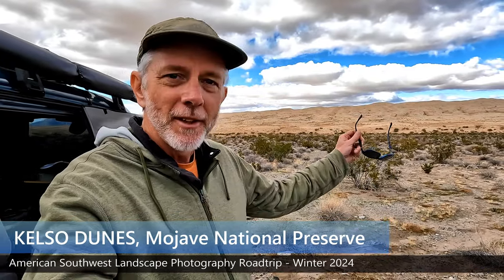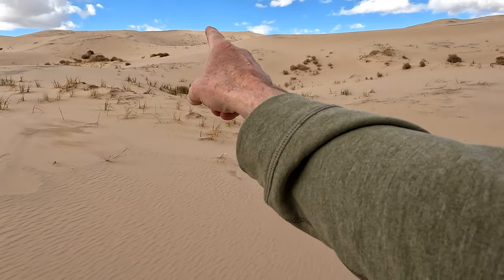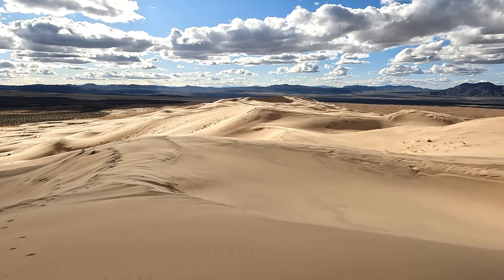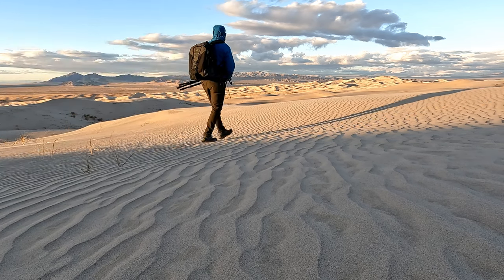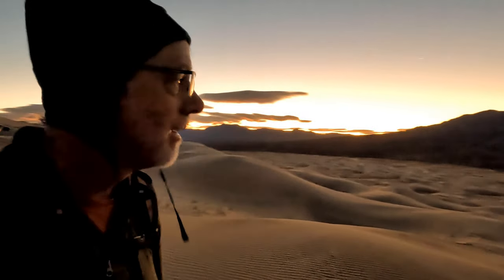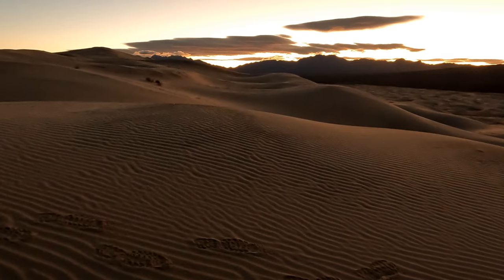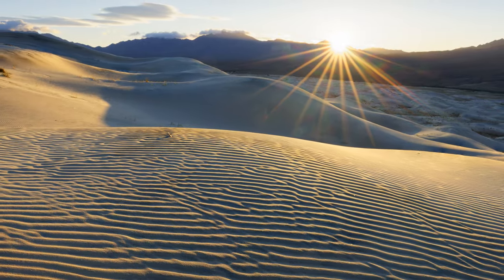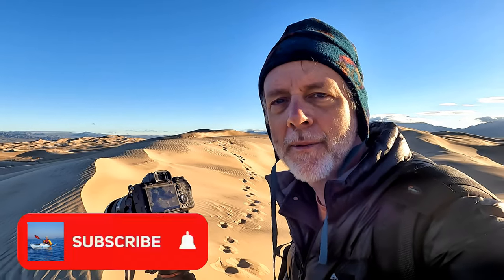KELSO DUNES Landscape Photography - Mojave National Preserve, California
Kelso Dunes Landscape Photography
Mojave National Preserve, California
American Southwest Landscape Photography Road Trip

Welcome to episode 09 from my 7 week road trip photographing landscapes across the American Southwest.  In this episode, we photograph the Kelso Dunes, located in Mojave National Preserve, California.  First we photograph the sunset in very strong wind, and then a sunrise in much calmer conditions.